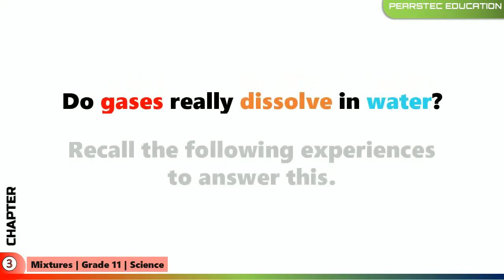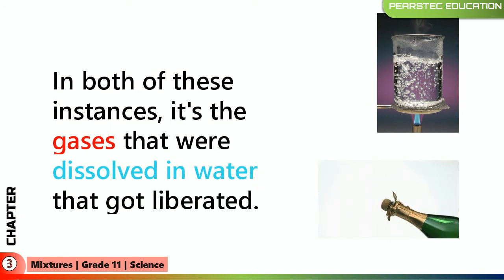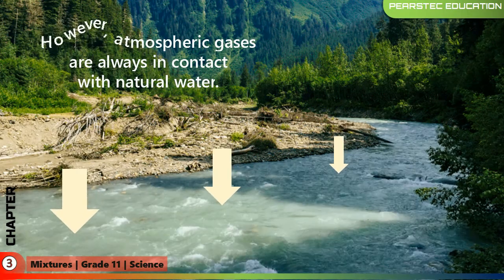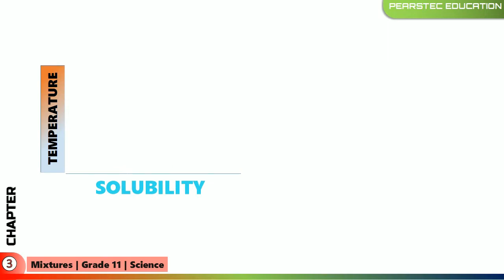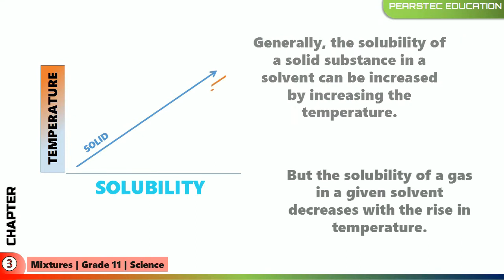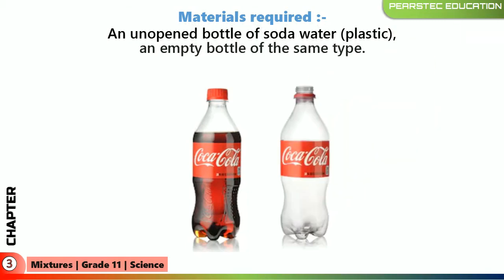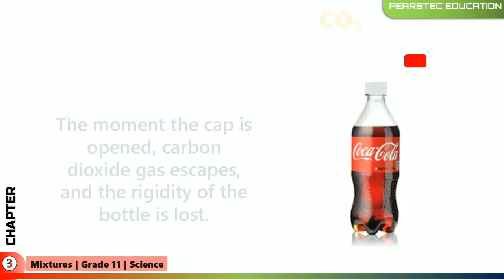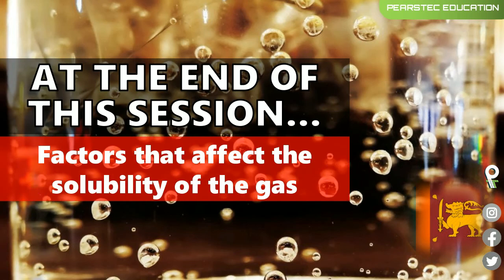Grade 11 Science English : 3/6 - Solubility of a gas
Video 06 | Solubility of a gas

★1 | Factors Affecting Solubility
★2 |
Polar and Non Polar

👪 OUR SERVICES
1 | Social Media Marketing Counselling
2 | Content Designing for commercial purposes
3 | Doing Advertising Campaigns
4 | Voice Over Services for Media